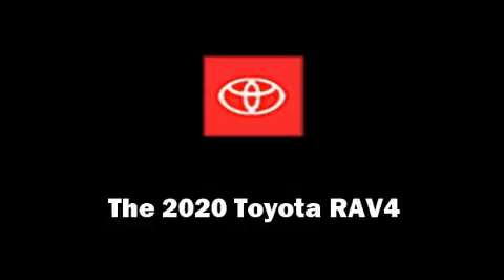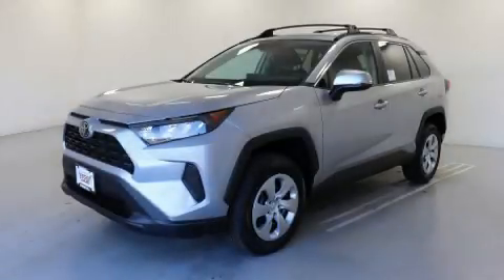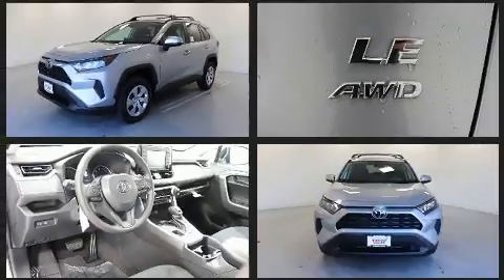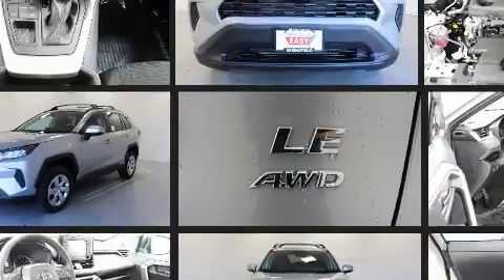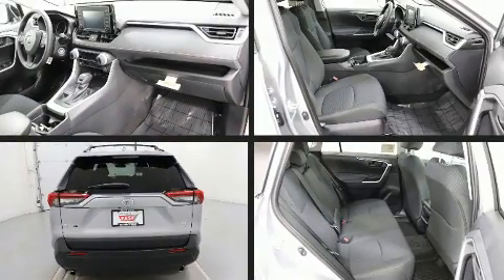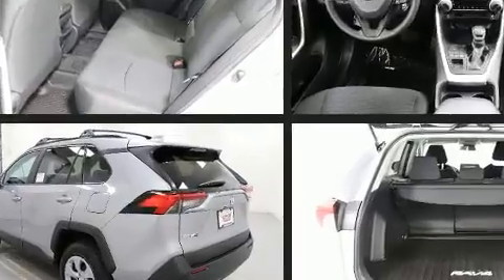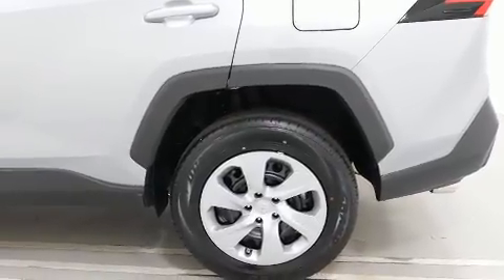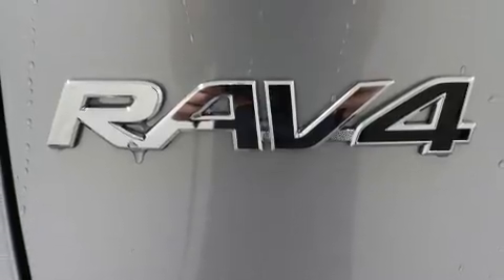2020 Toyota RAV4 LE in Springfield, OR 97477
The 2020 Toyota RAV4. It's equipped with tons of terrific amenities, but it won't break your budget. Such as remote keyless entry, a tachometer, air conditioning, tilt and telescoping steering wheel, power door mirrors, power windows, cruise control, and much more. Audio features include an AM/FM radio, and 6 speakers, enhancing the audio experience throughout the interior. Toyota also prioritized safety and security by including: dual front impact airbags with occupant sensing airbag, head curtain airbags, traction control, a panic alarm, an emergency communication system, and 4 wheel disc brakes with ABS. Brake assist technology provides extra pressure when applying the brakes. Our sales reps are extremely helpful & knowledgeable. They'll work with you to find the right vehicle at a price you can afford. Please don't hesitate to give us a call.